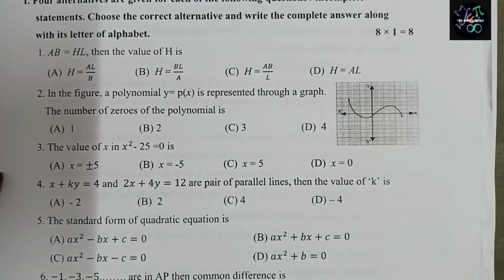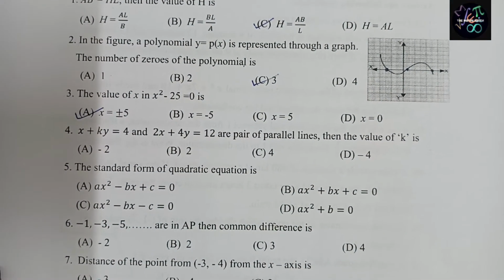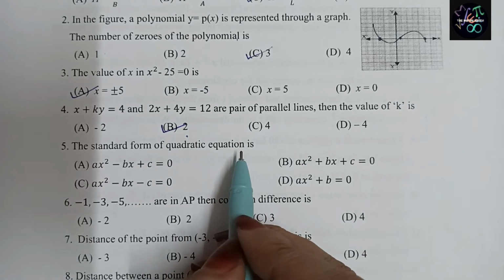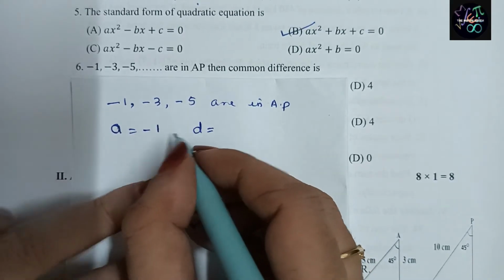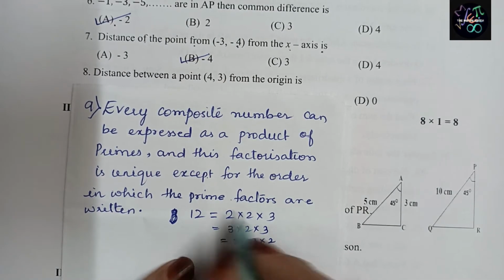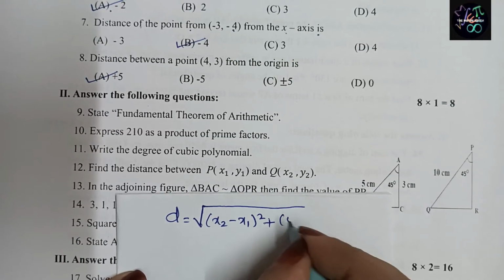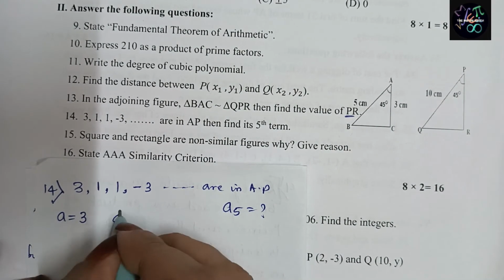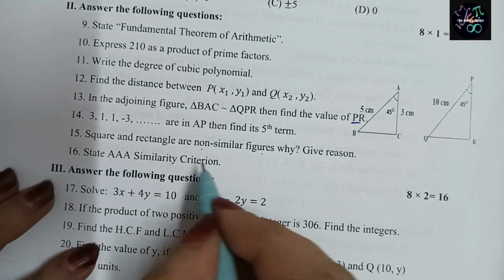10th MID TERM MODEL PAPER-1 2024-25 Maths #practice paper #sample paper